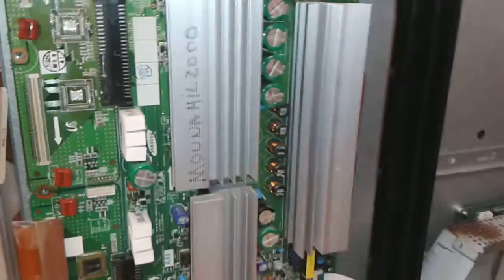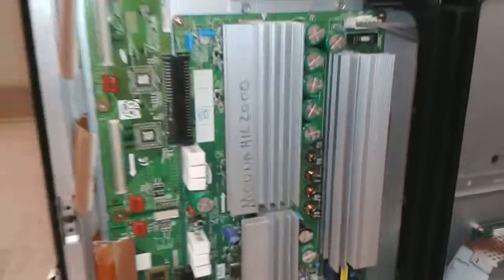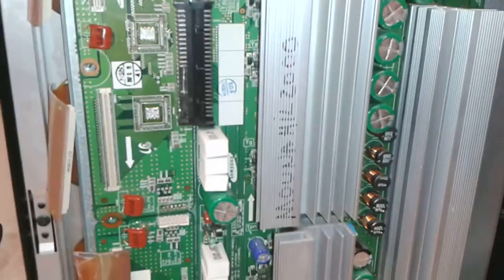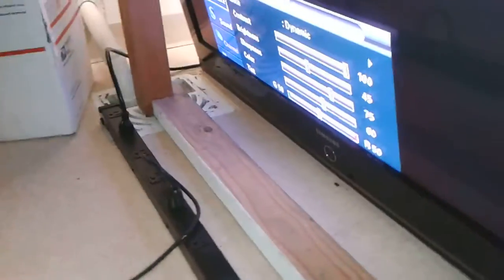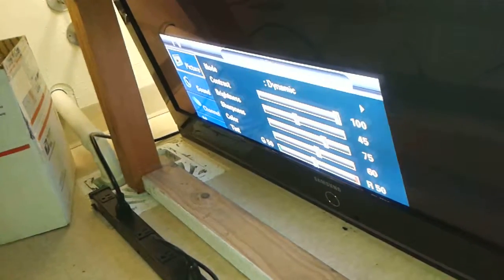LJ92-01490A test after repair by Coppell TV Repair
Yet another video of successfully working board LJ92-01490A before returning it to the customer.

Since they did not send and did not purchase replacement new buffers from us there will be NO WARRANTY on this repair and this video serves as a proof that we've done the repair and are returning a functional board.

See our other similar videos or check the listing for repair at our site for more details.